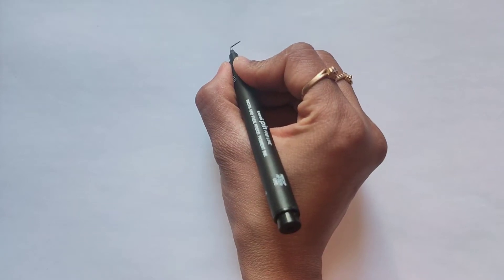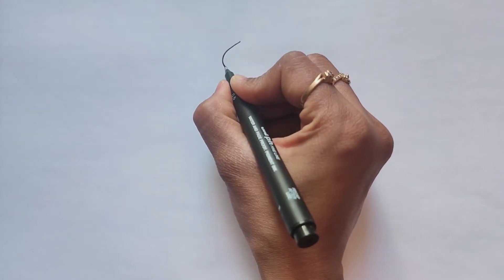how to draw foot and ankle bone anatomy drawing|ankle joint diagram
Hi friends,
            In this video we will learn how to draw ankle joint.

Queries solved:
Ankle Bone
ankle bone anatomy
ankle joint diagram
ankle joint
foot bone anatomy
human foot anatomy diagram
how to draw ankle joint
foot bones anatomy
foot bone diagram
ankle and foot anatomy